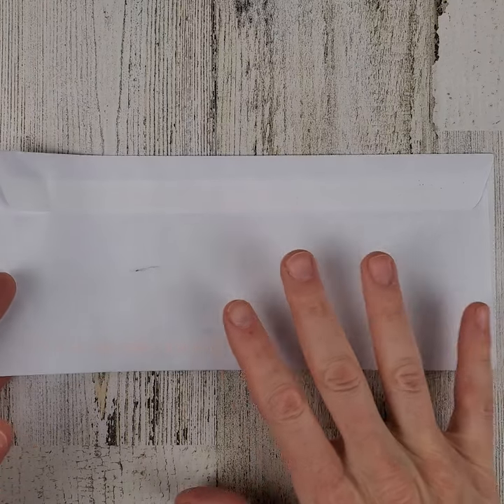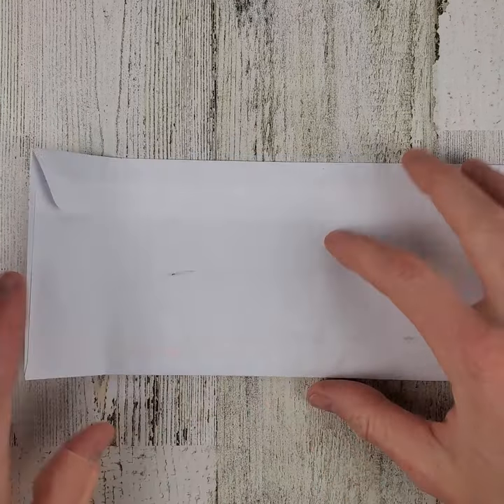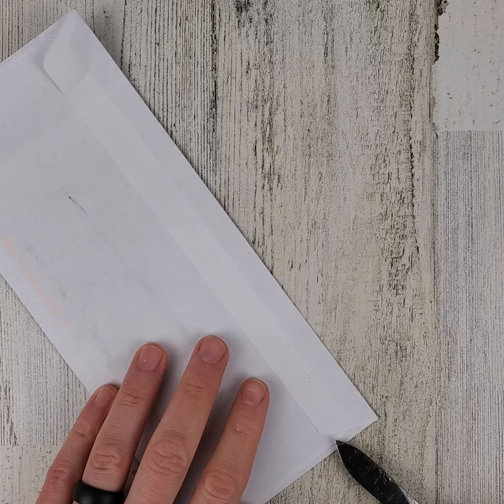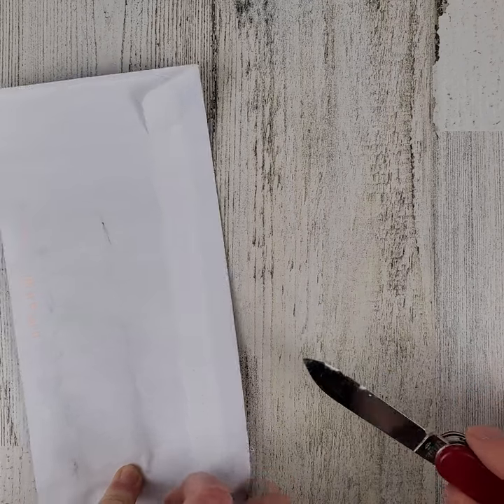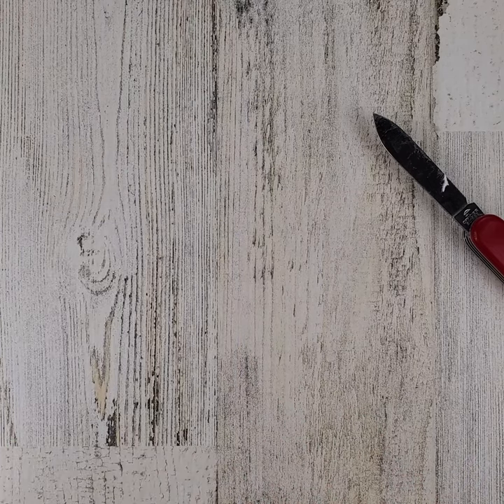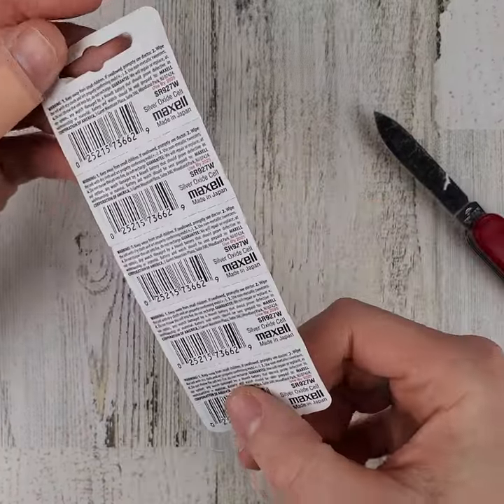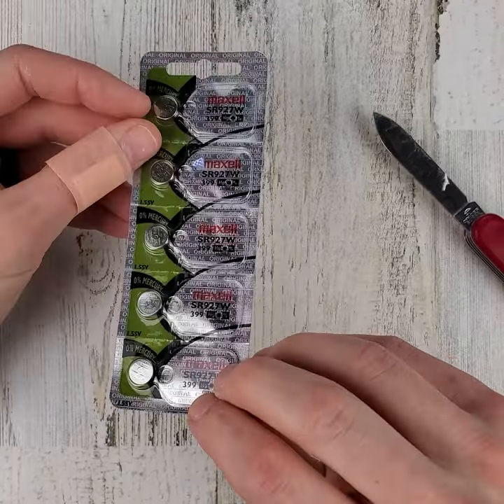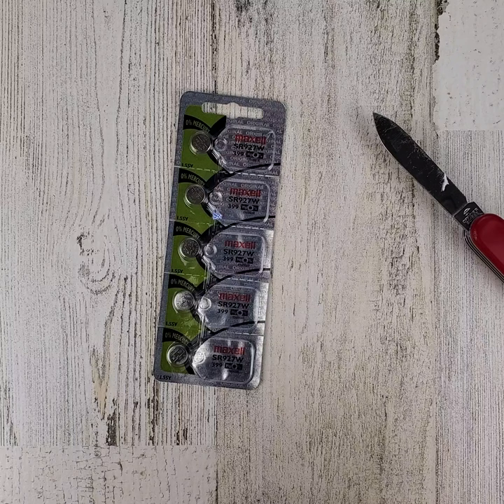When You Buy Watch Batteries Cheap From Amazon